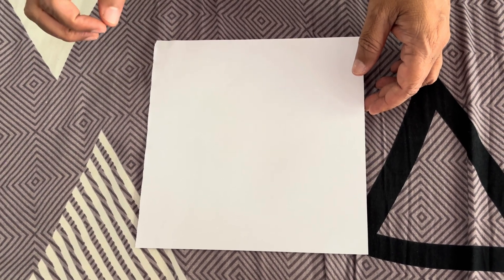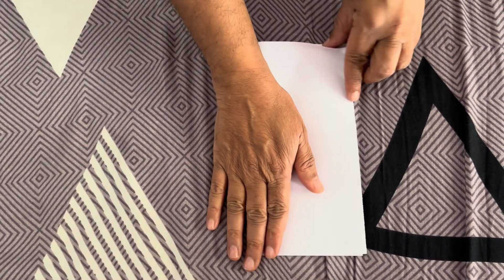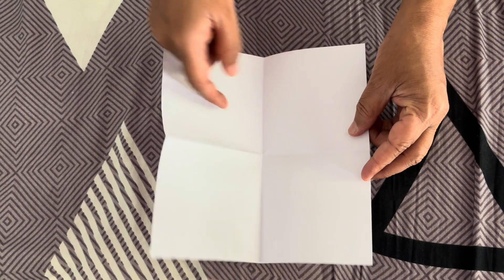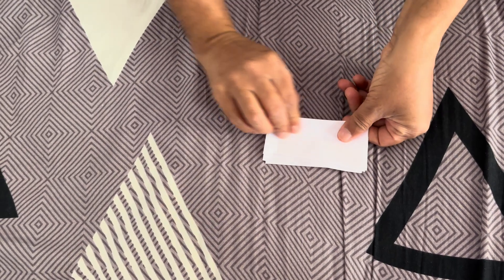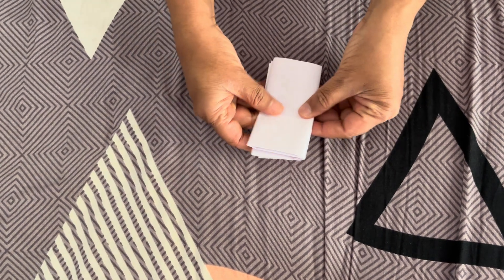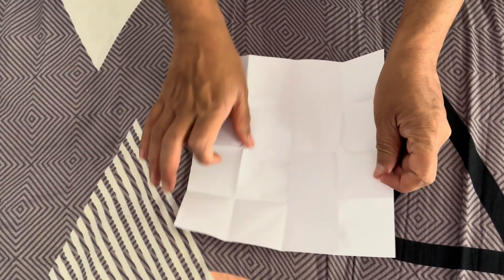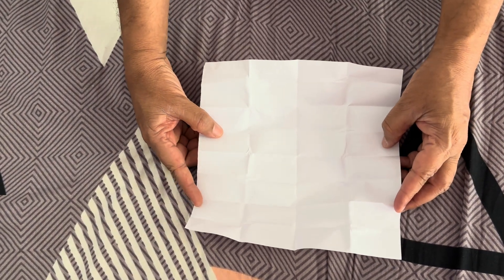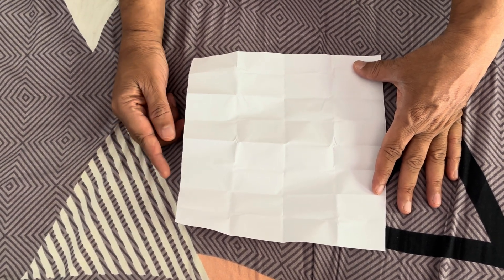Understand Exponents - A Simple Paper Folding Activity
Here, VSR explains the concept of exponents through a simple paper folding activity !

Vedic Maths by VSR
Exponents
Paper Folding Activity
Math Activity
Math project
Math Exhibition
Origami